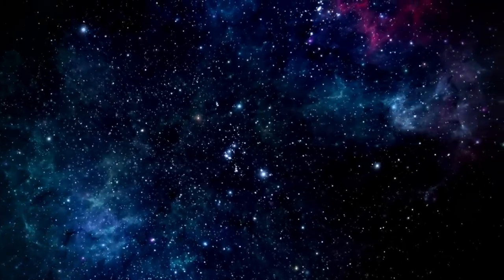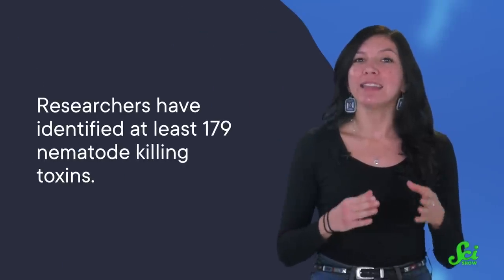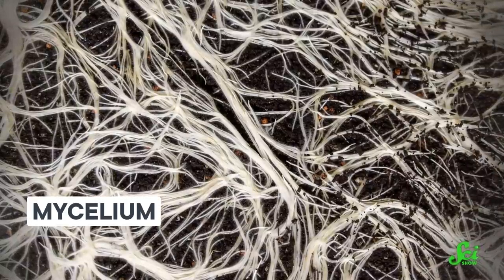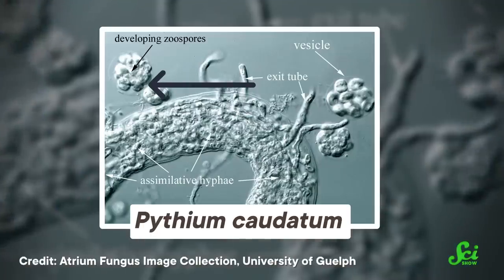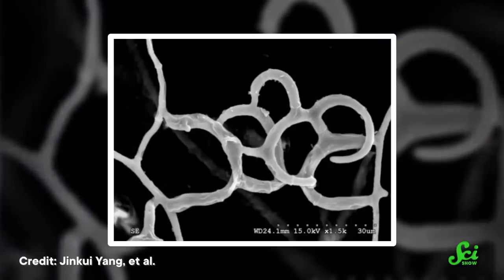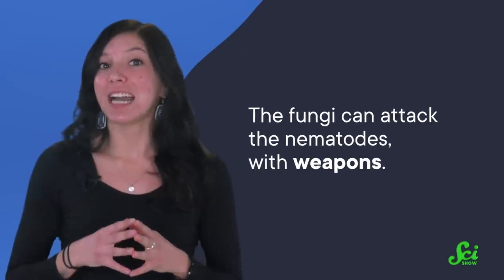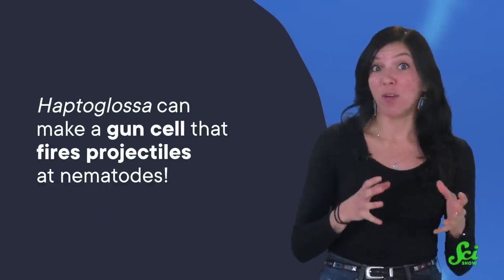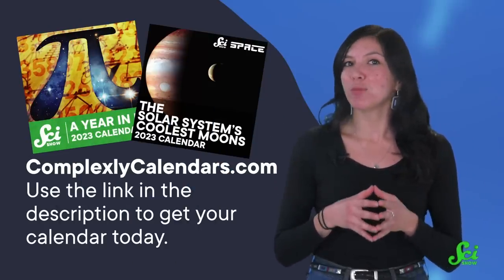The Carnivorous Fungi That Devour Nematodes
Some fungi are not so friendly—in fact, some might be your worst enemy, if you're a nematode! Learn all about these creepy carnivorous fungi in this fun(gi) new episode of SciShow!